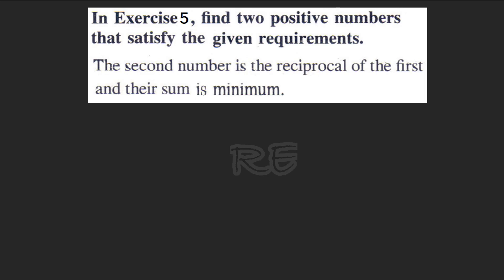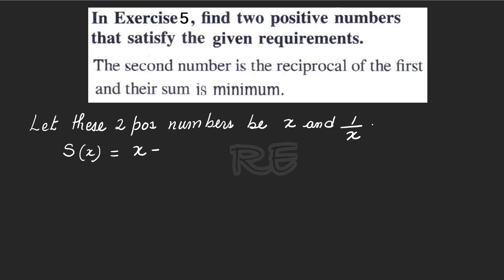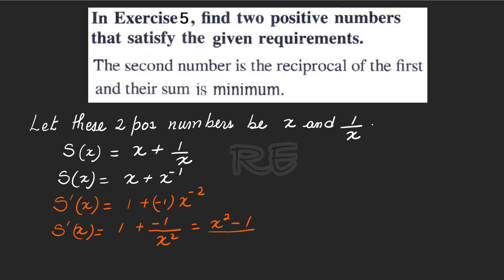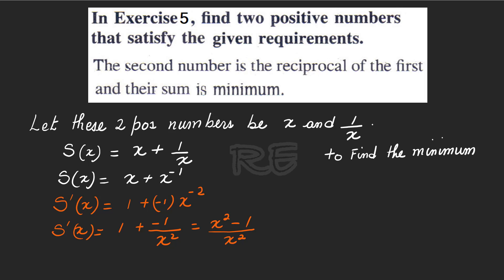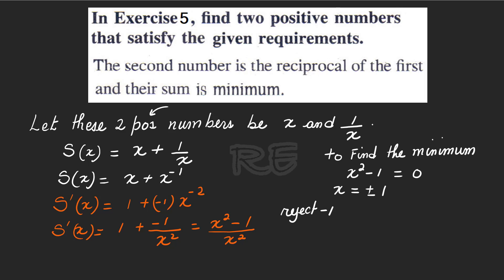Sum of a number and its reciprocal is minimum - 2 Positive Numbers - MCS21 Lesson 23 Optimization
Find two positive numbers that satisfy the given requirements. The second number is the reciprocal of the first and their sum is minimum.